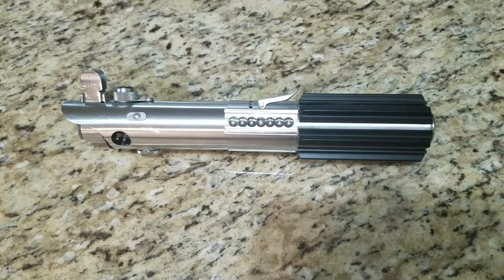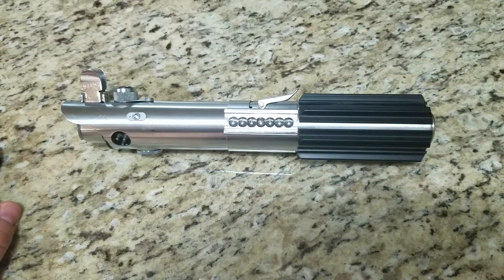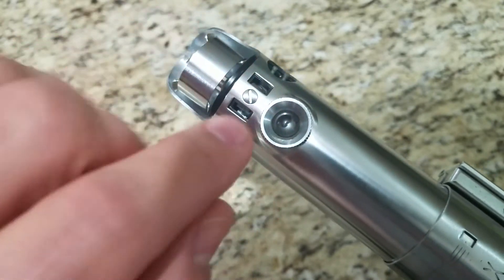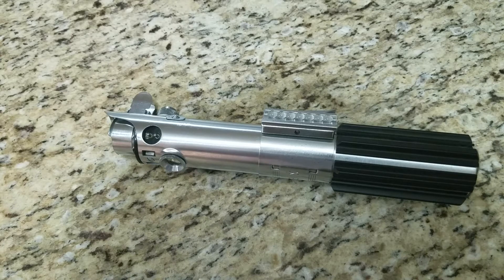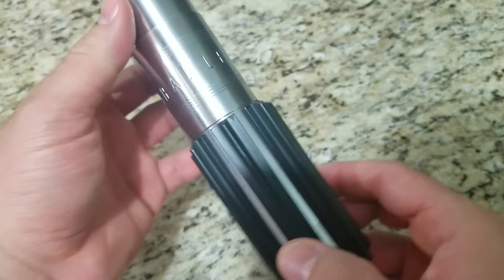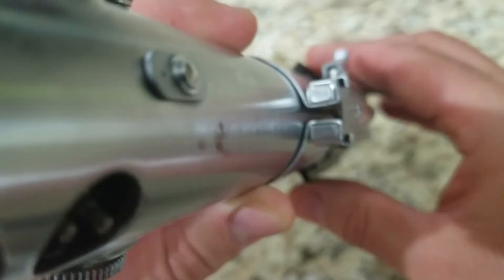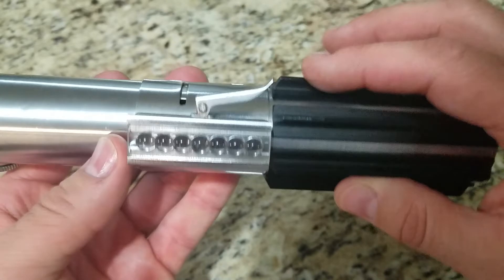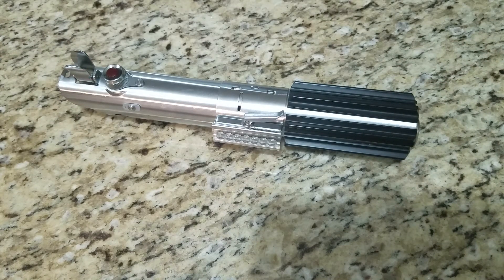Static Luke ANH vintage Graflex lightsaber.